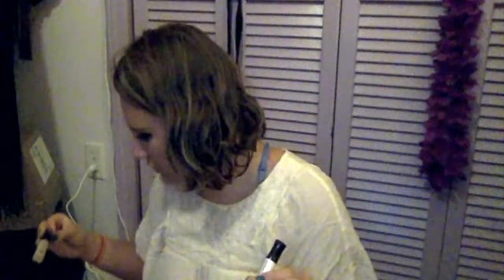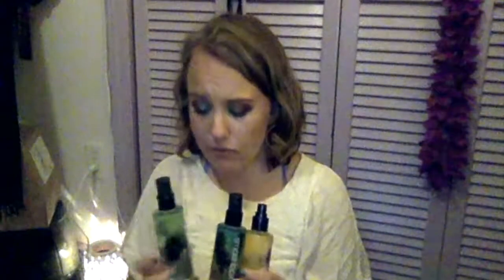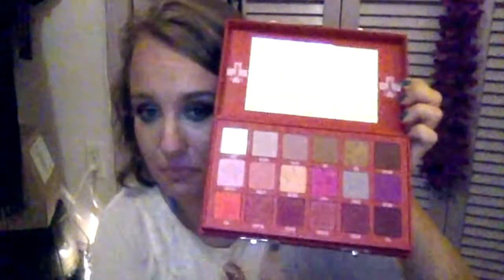My Current Favorites